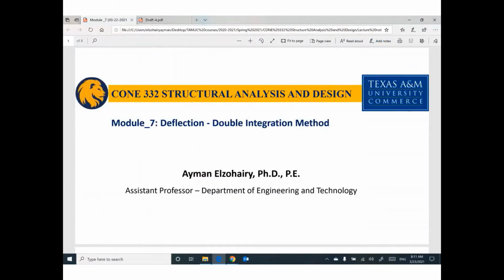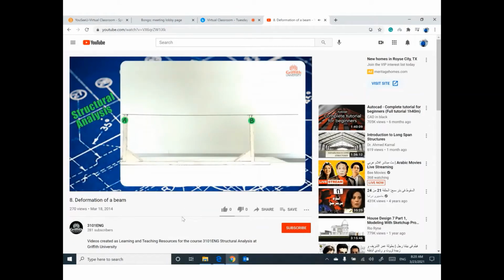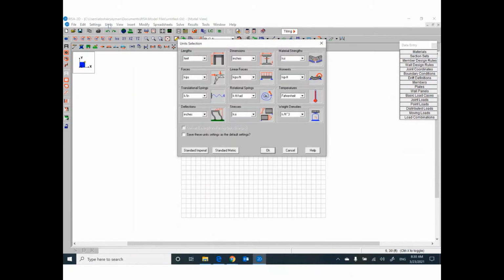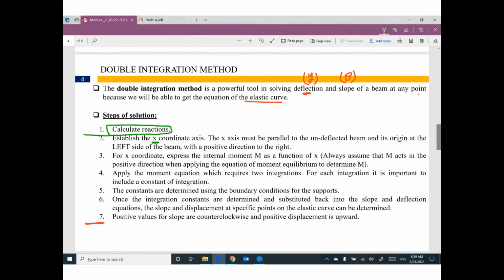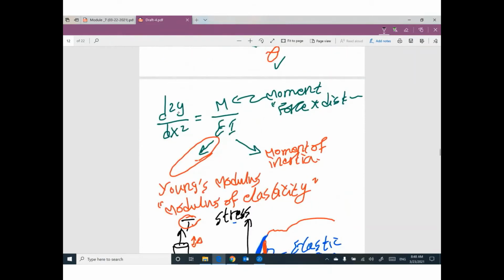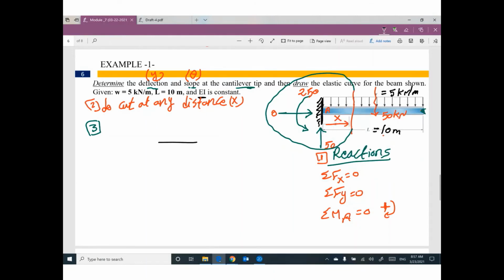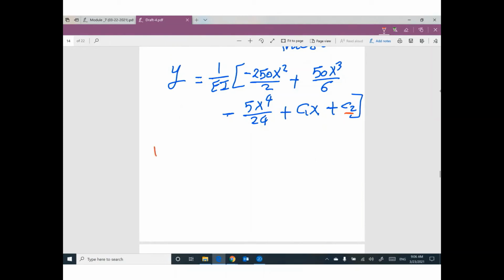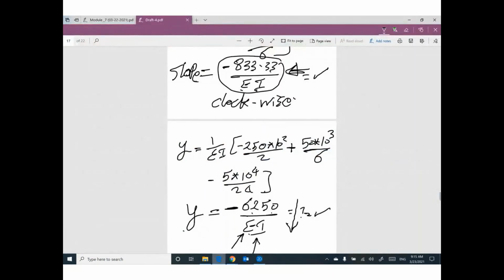Double Integration Method part 1/2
Deflection and Slop using Double Integration Method